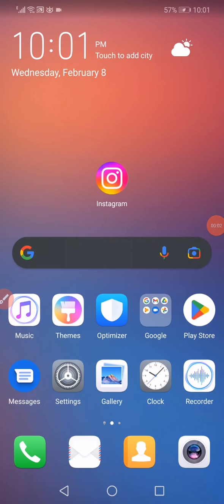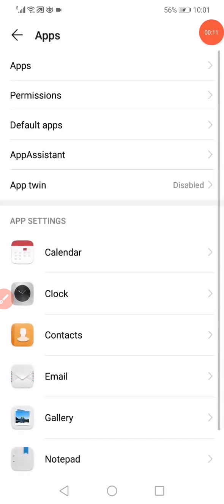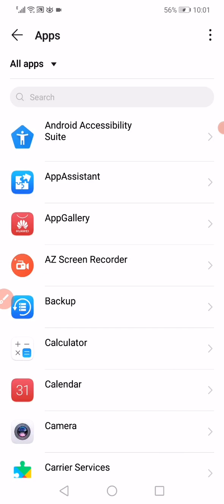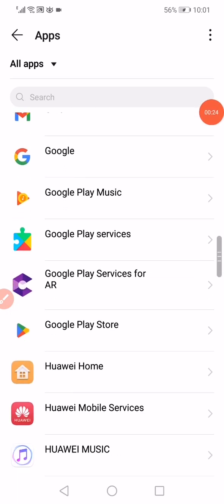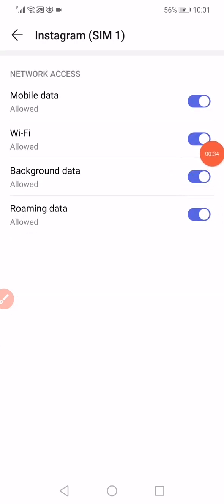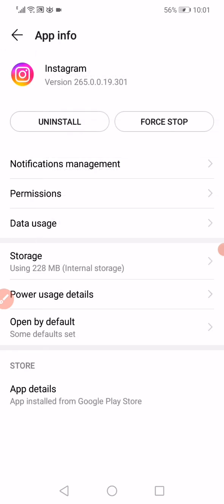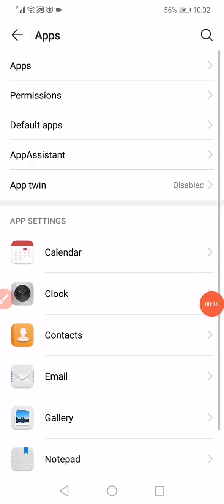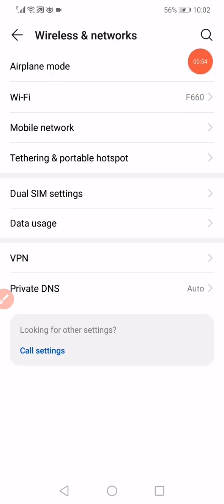Story Not Uploading on Instagram & How to Fix on Android and IOS iPhone (2023)